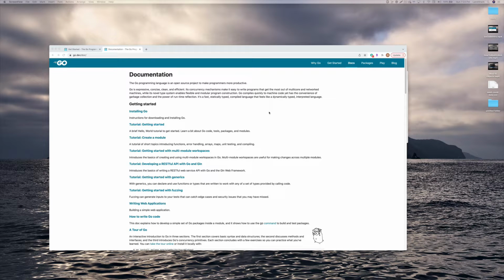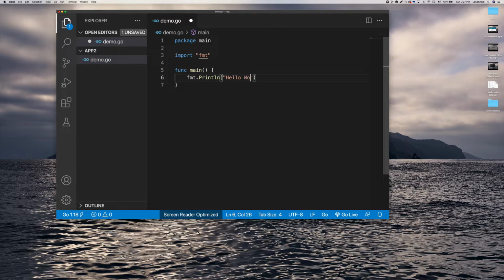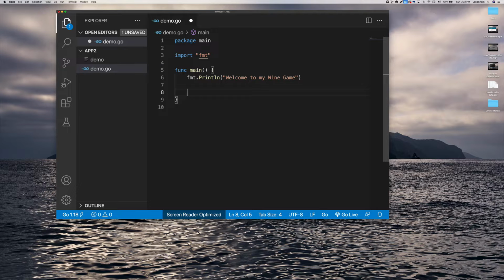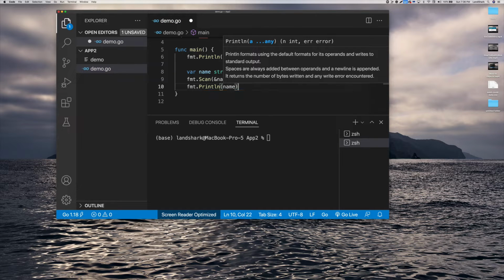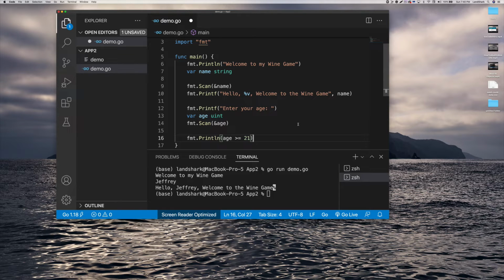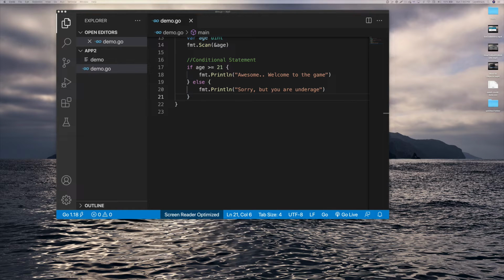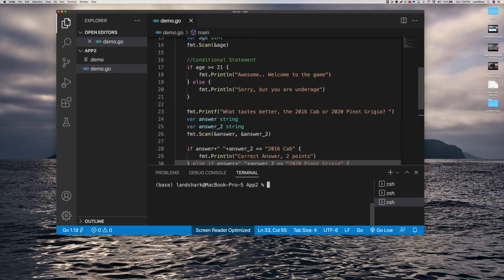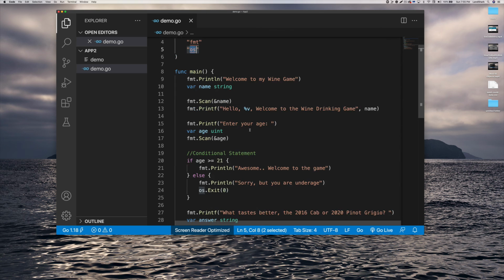Go Code Programming Part II